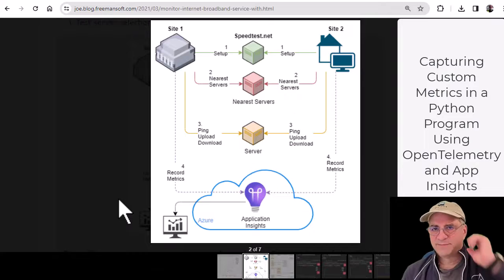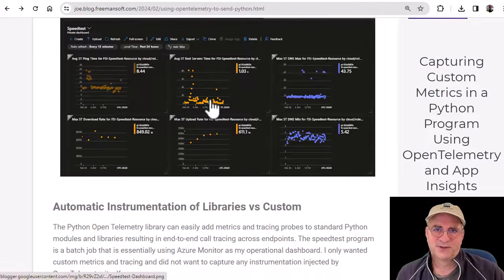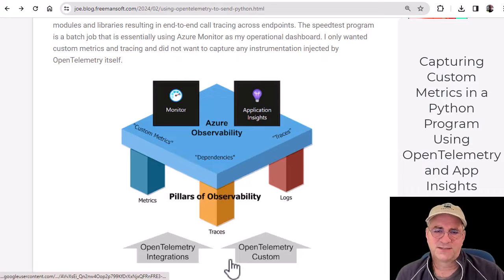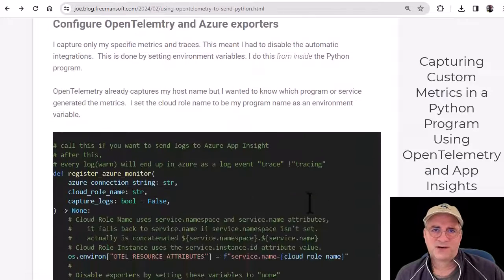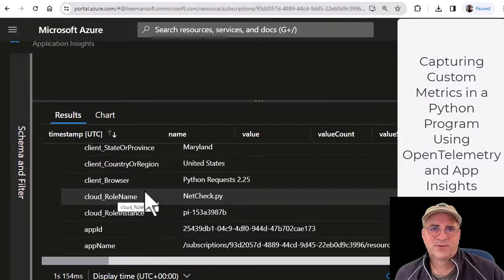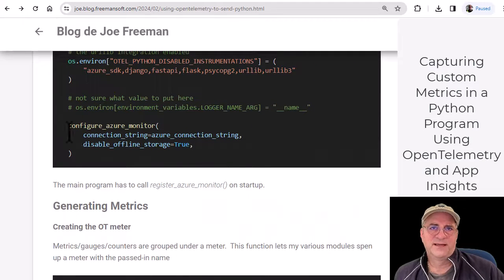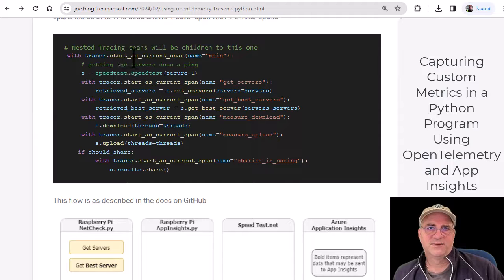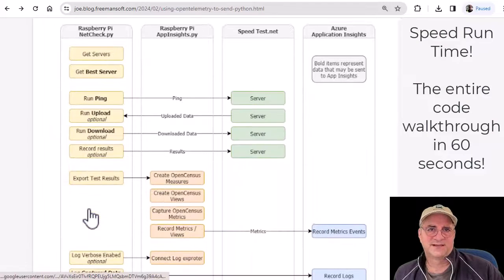Building custom metrics dashboards for Python programs with Azure App Insights and OpenTelemetry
Describes using OpenTelemetry Metrics and Tracing in a Python application to send custom metrics to Azure App Insights.  Includes a code walkthrough.

Previous App Insight dashboard videos are on this channel.